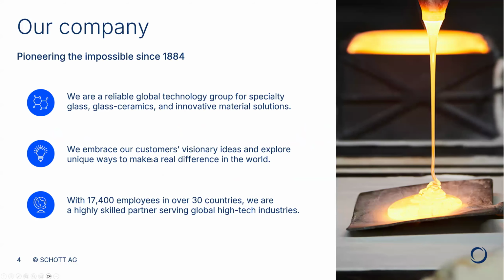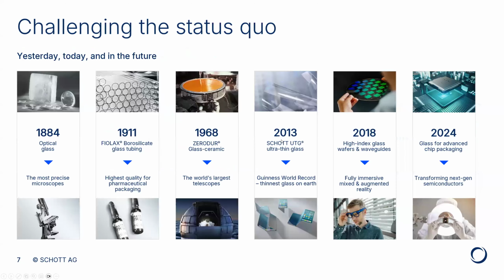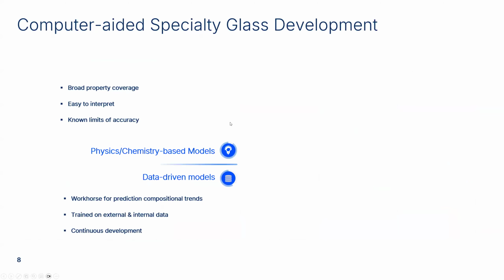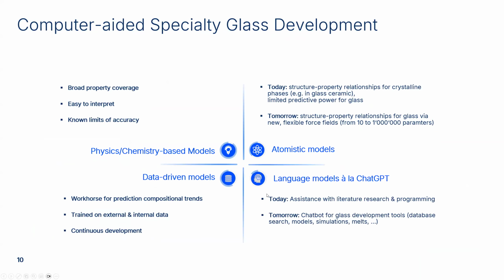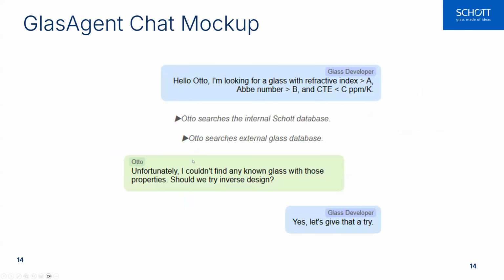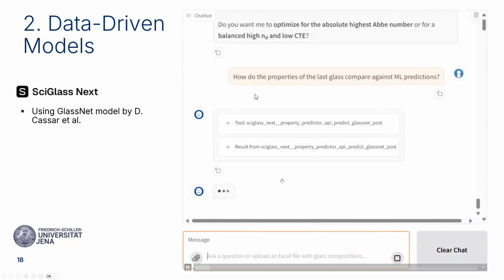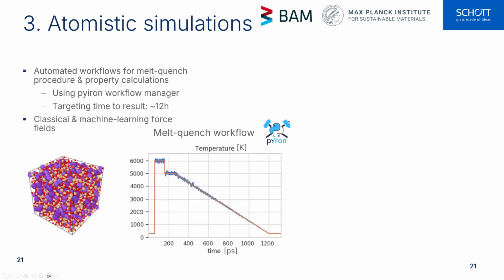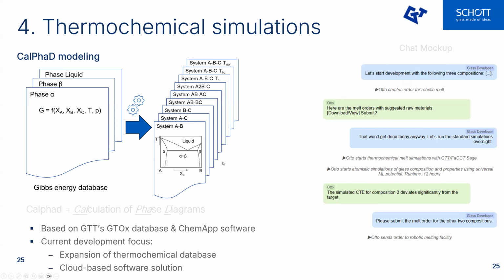Leopold Talirz: Project GlasAgent - Building blocks for agentic glass development